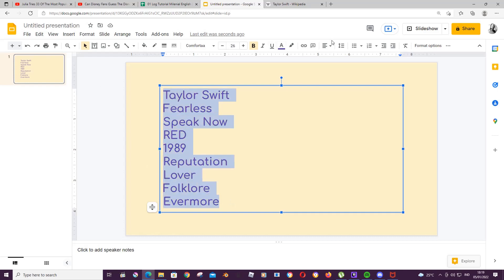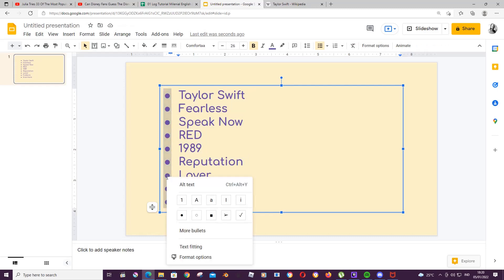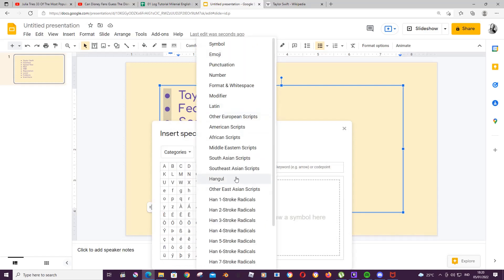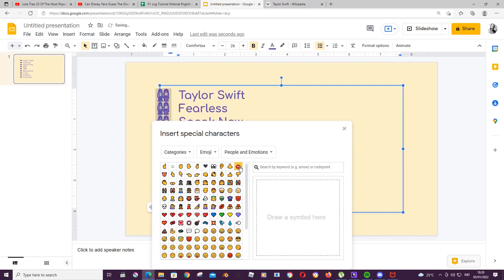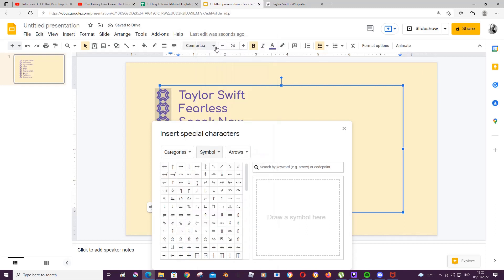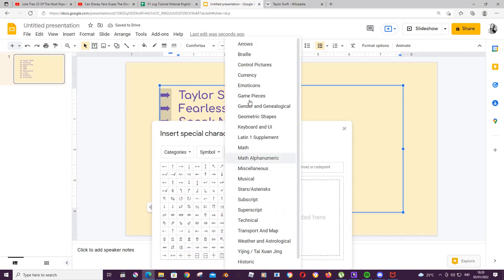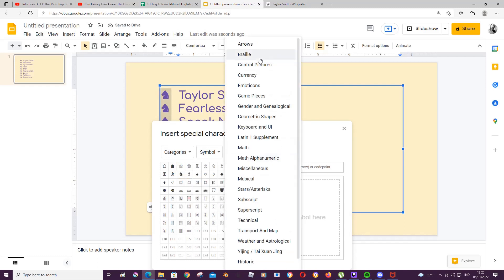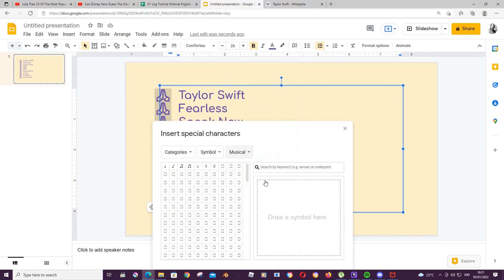How To Change Bullet Point Shapes In Google Slides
Want to change the bullet point shape in Google Slides into emojis? Here's how you can do that.